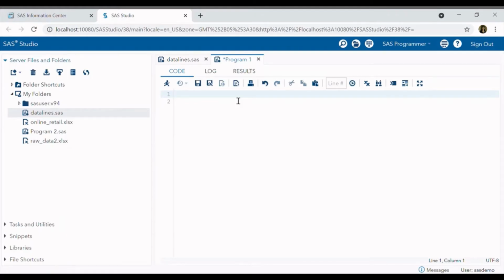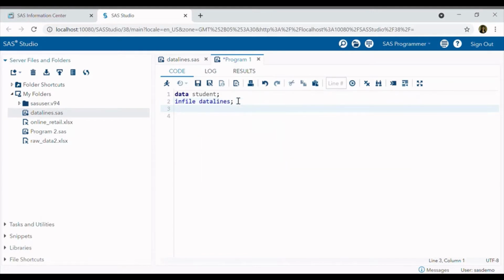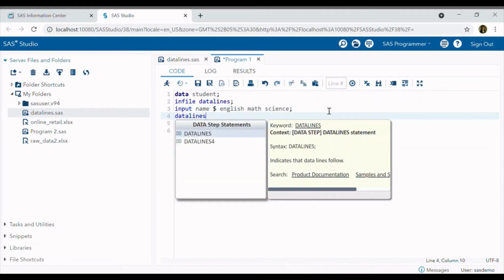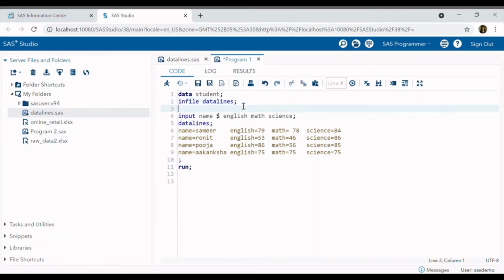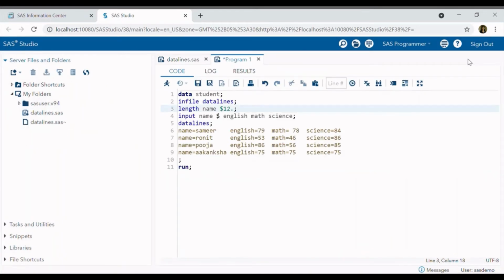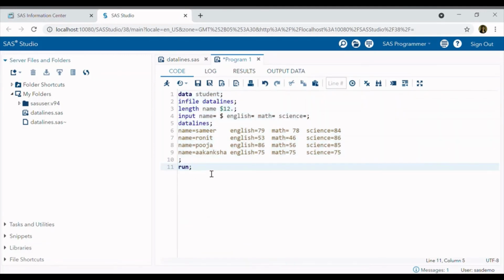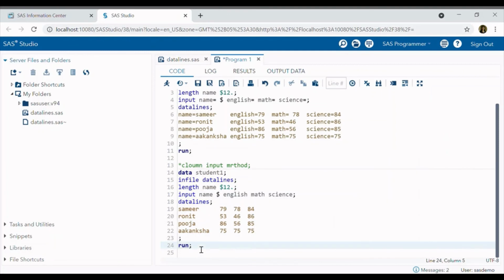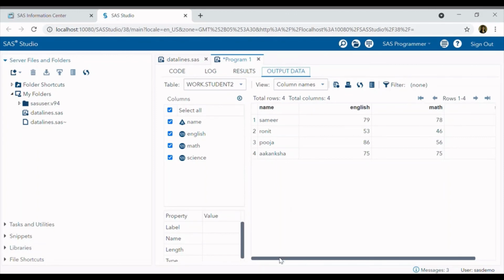How to create a internal dataset using Datalines/Cards statement in SAS.